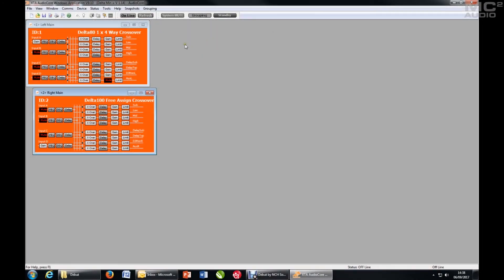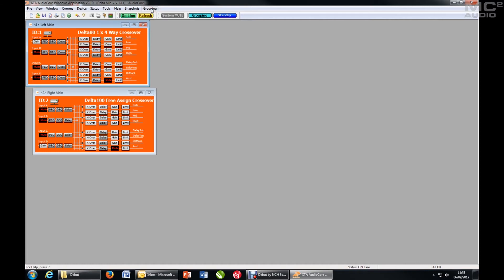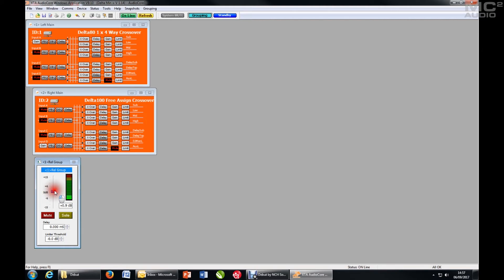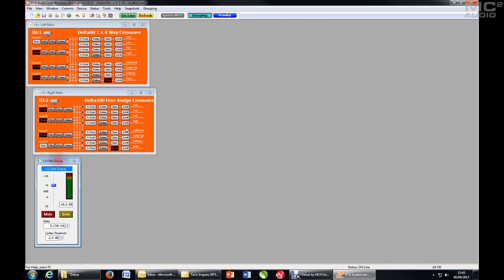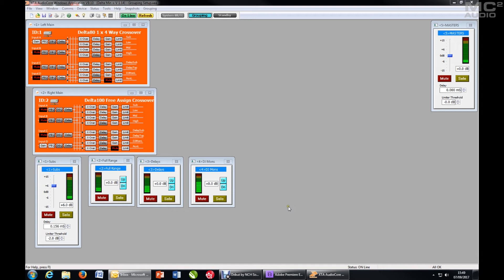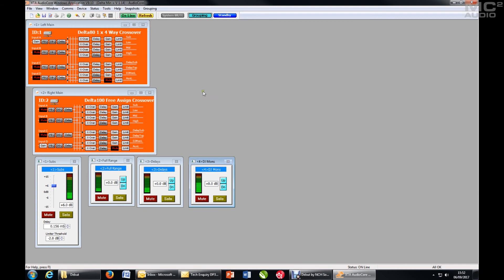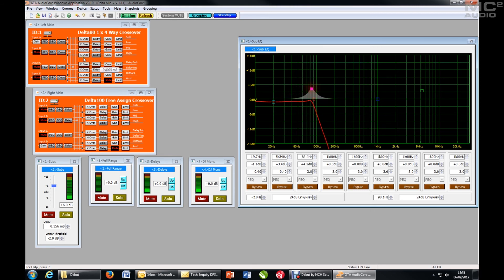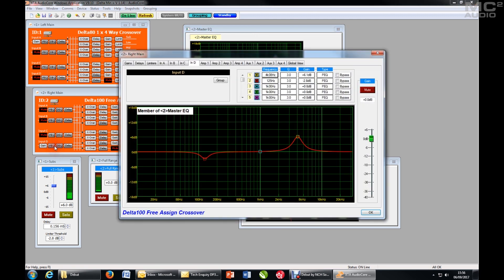AudioCore Amped Edition Grouping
A detailed introduction to the comprehensive and powerful new grouping architecture within the Amped Edition of AudioCore - how to set it up and how to use it.  For all MC2 Delta DSP amplifiers, and XTA's DPA and APA amplifiers.